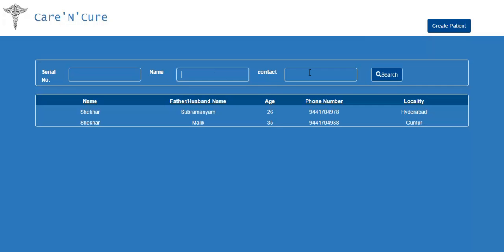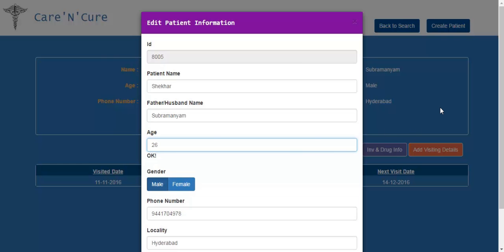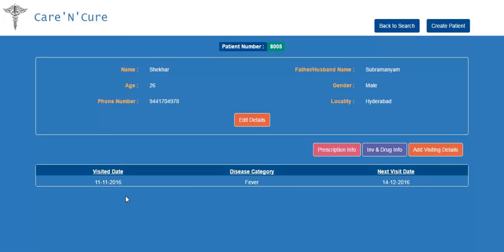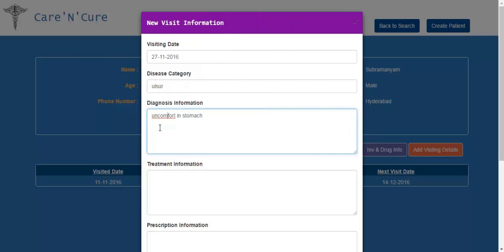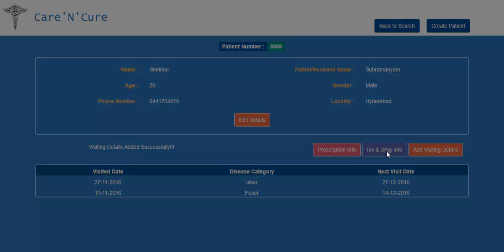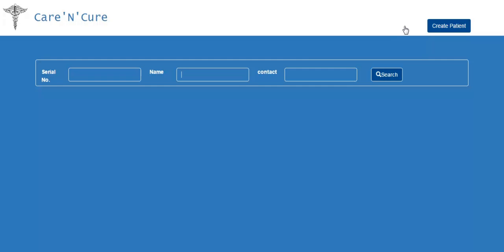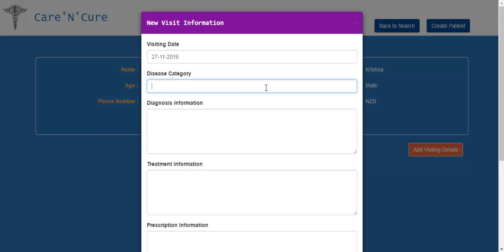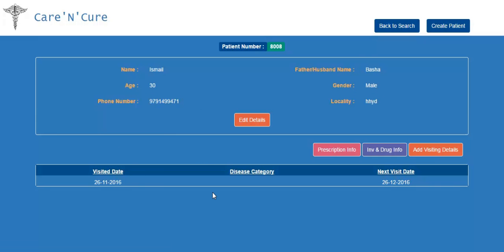Homeo App Demo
Homeo care Information System app